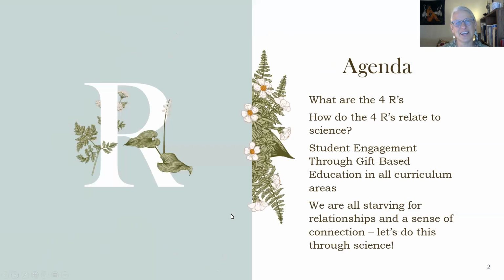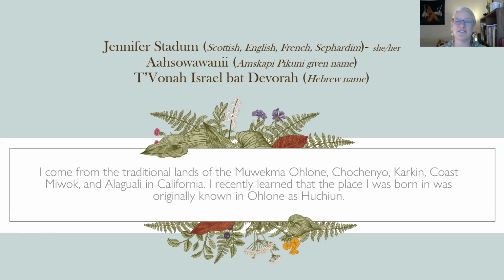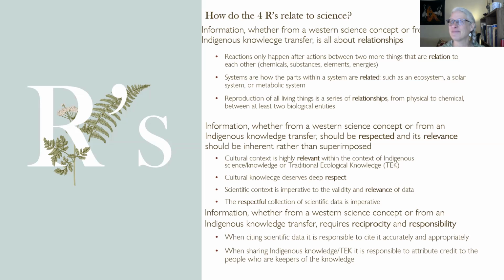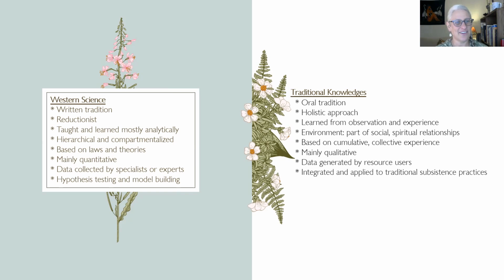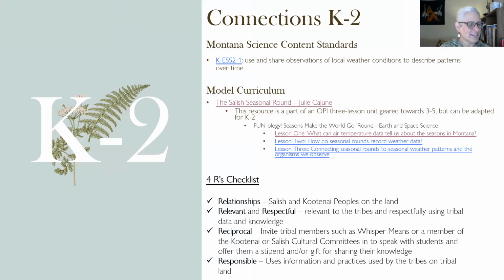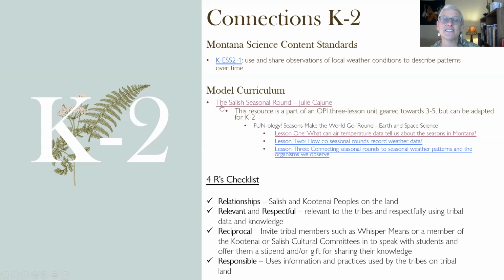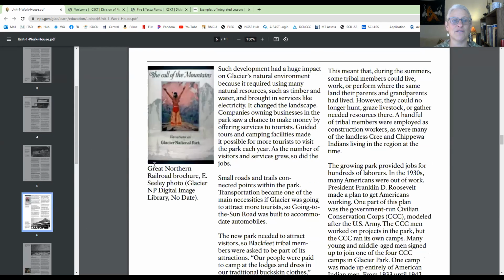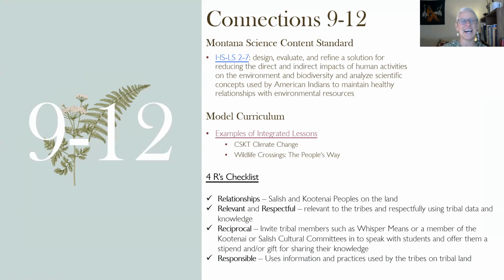Teaching Science through the Lens of the 4 R’s Confederated Salish Kootenai Tribes Tribal PIR 2022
Teaching Science through the Lens of the 4 R’s: Relationships; Respect/Relevance; Reciprocity; Responsibility

Teaching science from the lens of the 4 R’s, kindergarten through 12th grade, means teaching in a culturally responsive way as well as teaching to the Montana science content standards. Teaching students, both Indigenous and non-Native, from a relational, respectful and relevant, reciprocal, and responsible way applies to all content areas yet is a poignant and strategic way to engage students in science. Every major western-based concept of science is a concept that reveals a relationship. Every concept taught via Indigenous knowledge transfer, Traditional Ecological Knowledge, or knowledge gained from a landscape over millennia is a concept that reveals a relationship. In this presentation, teachers will be provided with several examples of where to find the 4 R’s in science and how teaching with that lens can be meaningful, fun, and a responsive way to integrate culture into the science classroom.